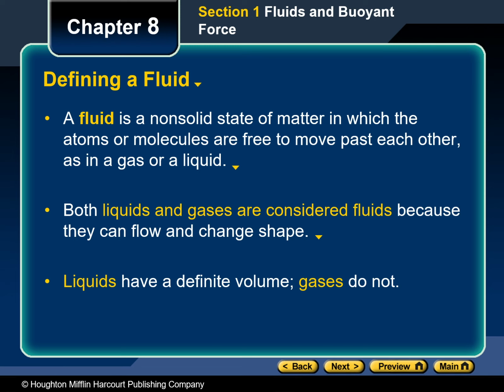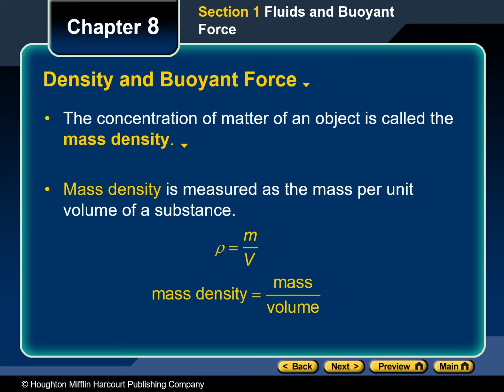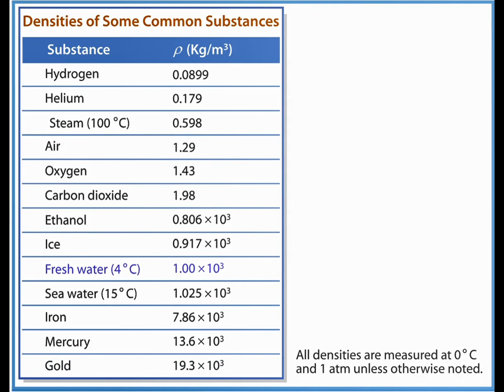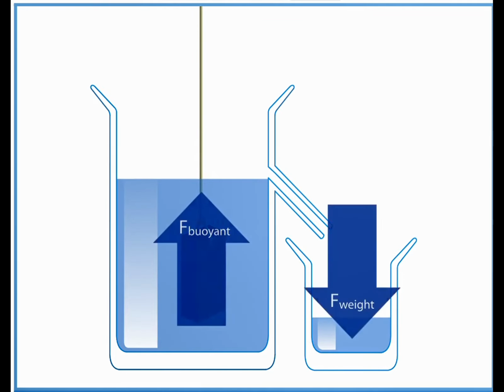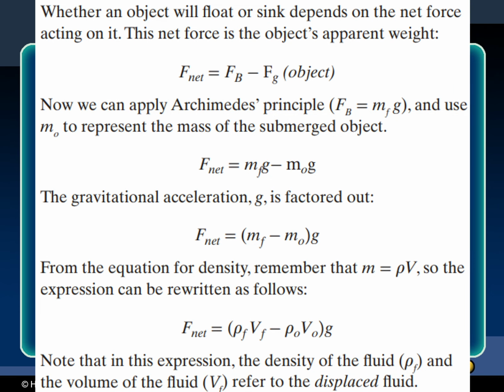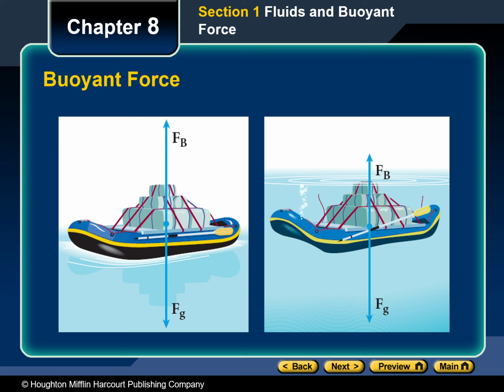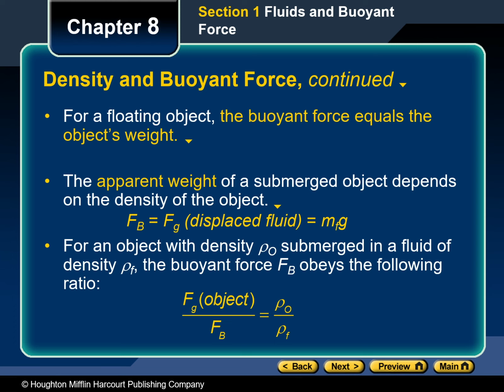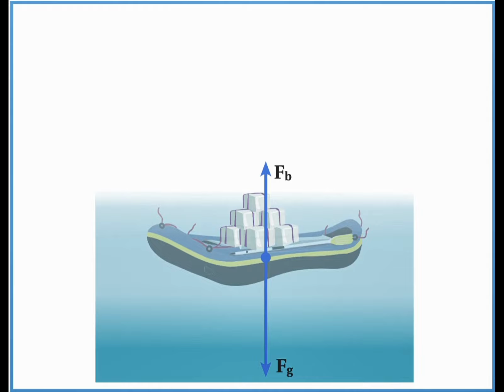Phys Ch 8.1 Lecture